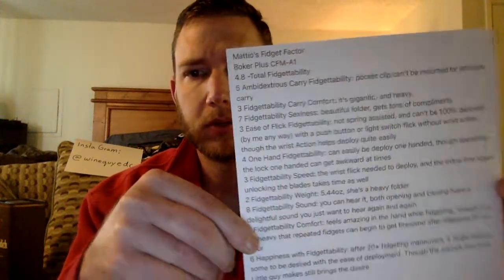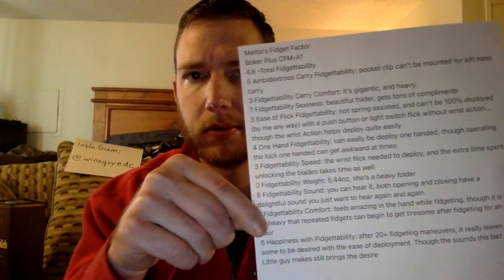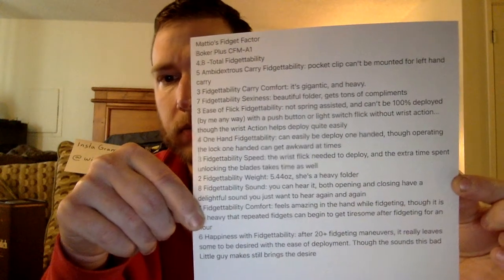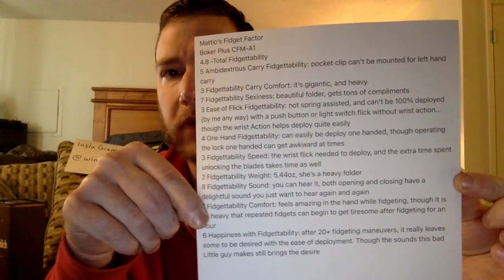Mattio’s Fidget Factor - Boker Plus CFM A1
Mattio’s Fidget Factor
Boker Plus CFM-A1
4.8 -Total Fidgettability
5 Ambidextrous Carry Fidgettability: pocket clip can’t be mounted for left hand carry
3 Fidgettability Carry Comfort: it’s gigantic, and heavy.
7 Fidgettability Sexiness: beautiful folder, gets tons of compliments
3 Ease of Flick Fidgettability: not spring assisted, and can’t be 100% deployed (by me any way) with a push button or light switch flick without wrist action... though the wrist Action helps deploy quite easily
4 One Hand Fidgettability: can easily be deploy one handed, though operating the lock one handed can get awkward at times
3 Fidgettability Speed: the wrist flick needed to deploy, and the extra time spent unlocking the blades takes time as well
2 Fidgettability Weight: 5.44oz, she’s a heavy folder
8 Fidgettability Sound: you can hear it, both opening and closing have a delightful sound you just want to hear again and again
7 Fidgettability Comfort: feels amazing in the hand while fidgeting, though it is so heavy that repeated fidgets can begin to get tiresome after fidgeting for an hour
6 Happiness with Fidgettability: after 20+ fidgeting maneuvers, it really leaves some to be desired with the ease of deployment. Though the sounds thi